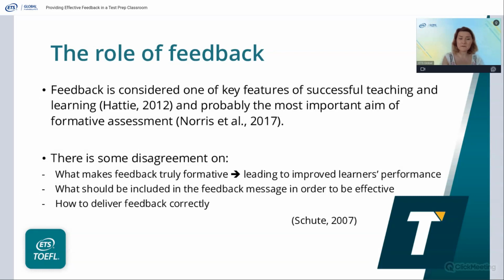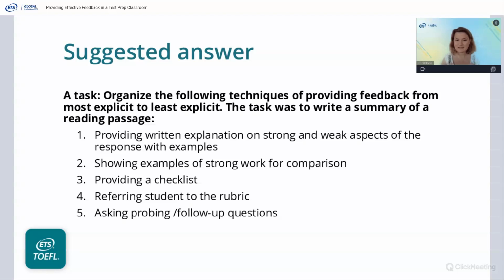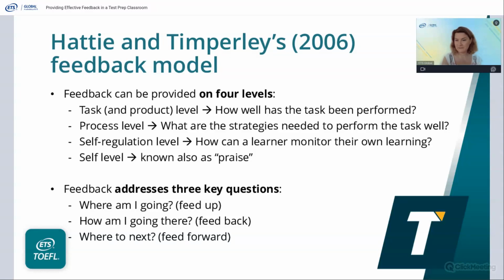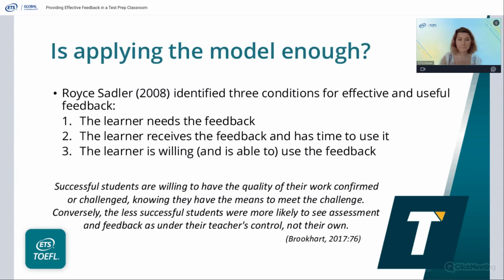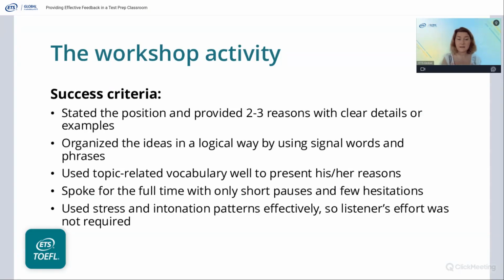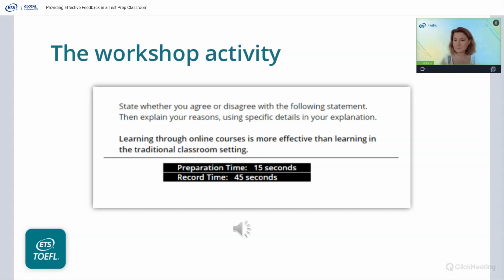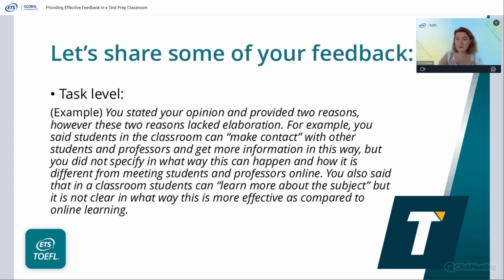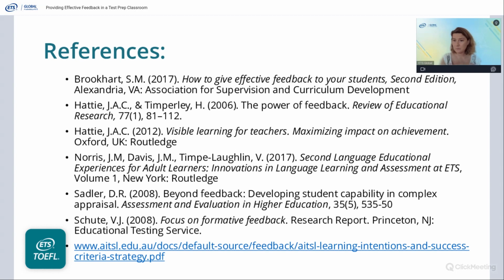Providing Effective Feedback in a Test Prep Classroom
🌟 Enhance Your TOEFL iBT® Test Preparation with Effective Feedback 🌐

Are you searching for impactful ways to provide feedback to your TOEFL iBT® students? Look no further! Join Joanna Wrzesinka, an ETS-approved TOEFL iBT® Master Trainer, in this insightful webinar.

Joanna delves into a theoretical feedback model by renowned researchers John Hattie and Helen Timperley. Learn how to craft feedback that is meaningful, constructive, and actionable, essential for student success. She illustrates the application of this model in a TOEFL iBT® test preparation class with a practical example.

By tuning in, you'll gain valuable insights into the significance of feedback and diverse approaches to delivering it. Discover how this feedback model can elevate your students' learning journey and optimize their test performance.

📺 Don't miss out – watch now to transform your TOEFL iBT® teaching strategy! 🚀